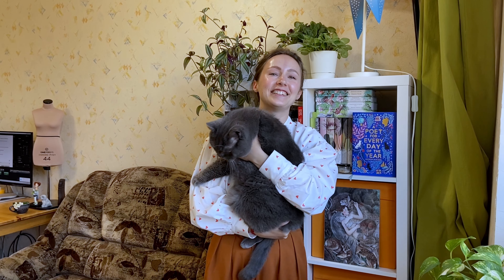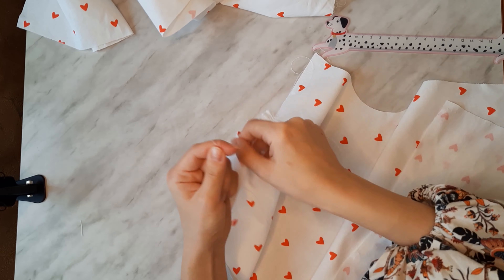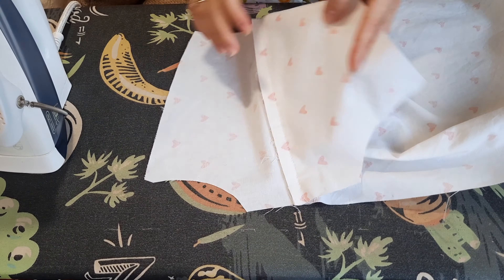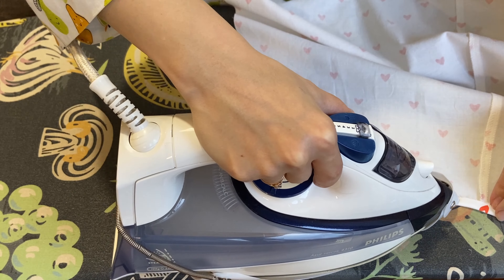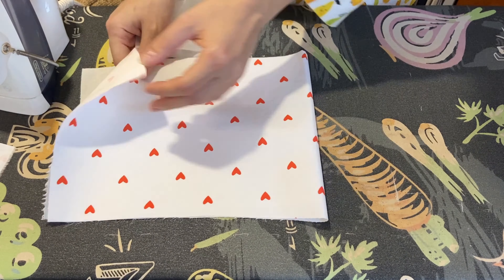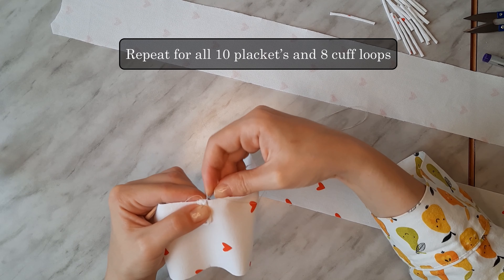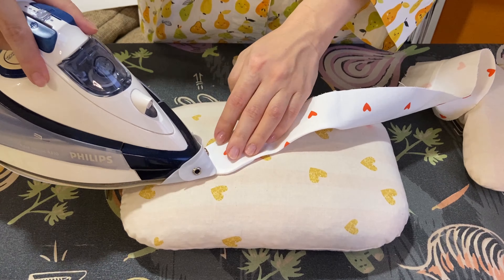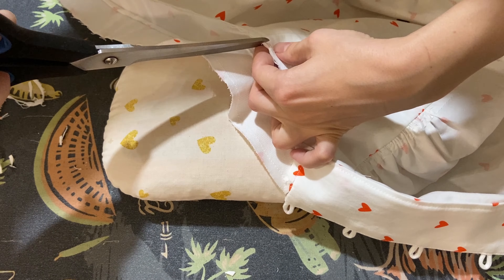Sewing a VikiSews Liza shirt - Part 1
🌿 In this first part of my sewing tutorial for the VikiSews Liza shirt, I'll show you everything you need to know to make it successfully.

🌿 If you're new to sewing and want to learn how to sew a cotton blouse using a pattern, then this is the video for you! I'll guide you step-by-step through the process of sewing the Liza shirt, from cutting the fabric to assembling the shirt. We'll also discuss tips and techniques that will help you make the most of your sewing experience.